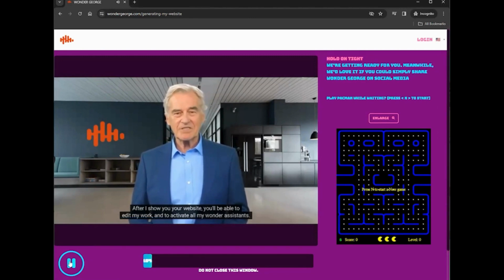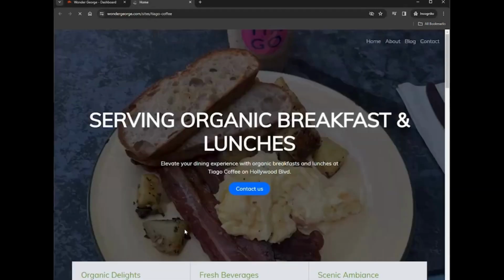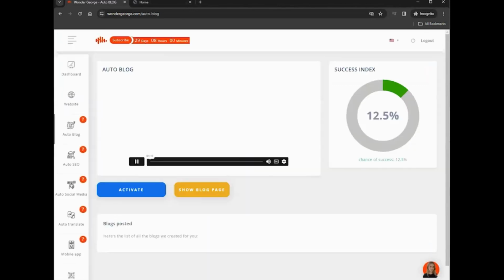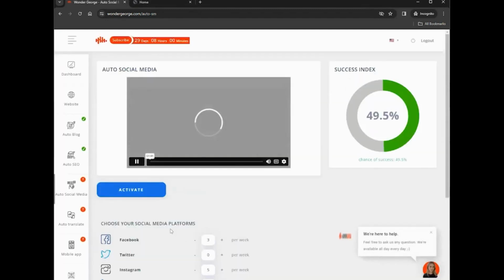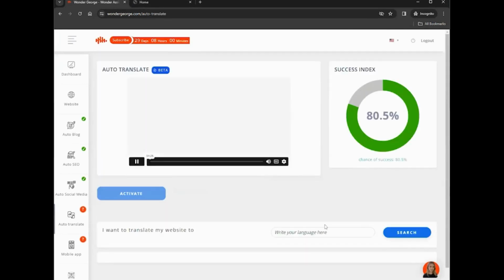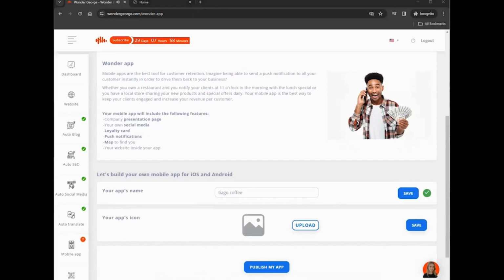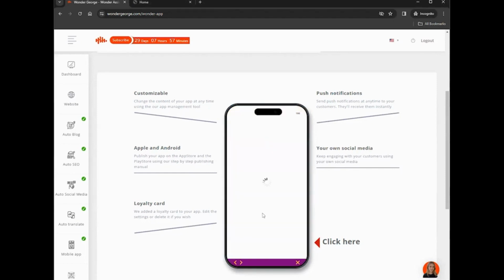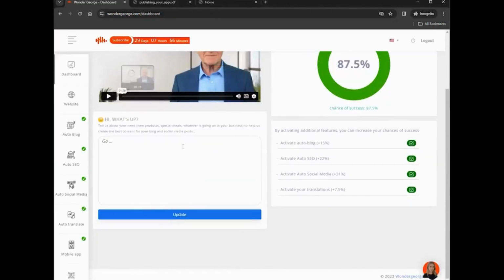How to setup your AI Marketing in under 10 minutes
This is how you setup your entire marketing on autopilot in less than 10 minutes.